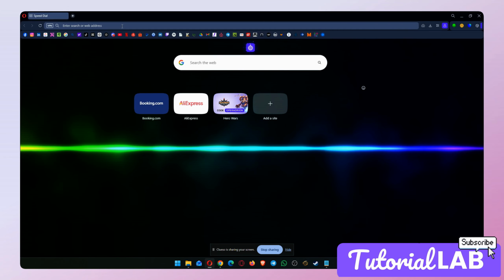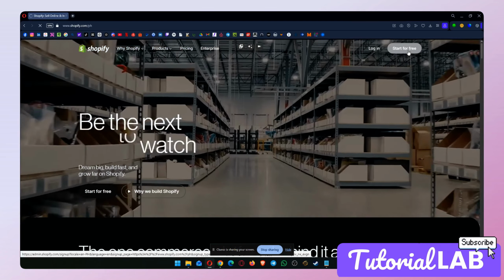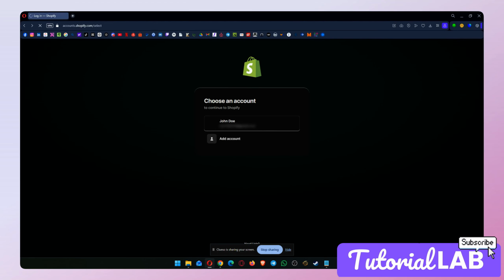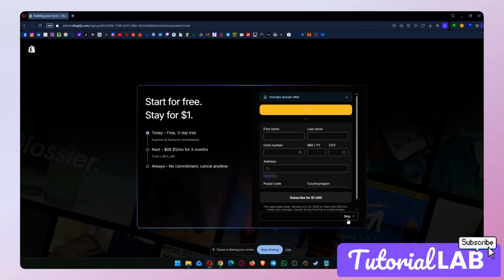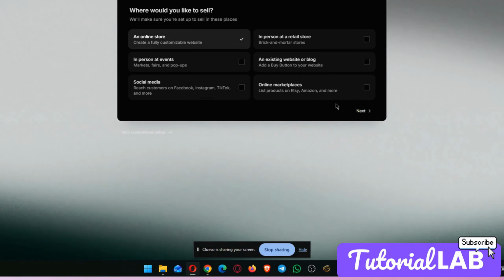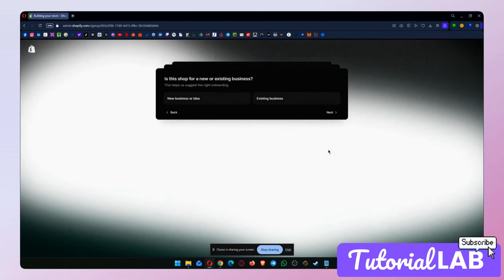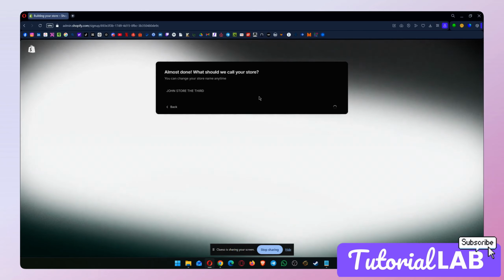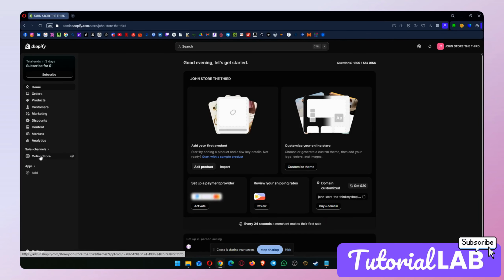How To Get A Shopify Free Trial (Step By Step)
How To Get A Shopify Free Trial

Hello everyone! In this video, I’ll show you exactly "How To Get A Shopify Free Trial" so you can start building your online store without paying upfront. If you’re looking to explore eCommerce and test out features before committing, this beginner-friendly guide will walk you through the process step by step using Shopify.

We’ll go step by step through "get shopify free trial" and show you how to sign up for a "shopify free trial" account. You’ll also learn about options like the "shopify 90 days free trial" (when available through promotions) and how to properly follow the signup flow to access your store dashboard without immediate charges.

By the end of this tutorial, you’ll confidently know how to get a Shopify free trial, start setting up your store, and explore Shopify’s features before choosing a paid plan.